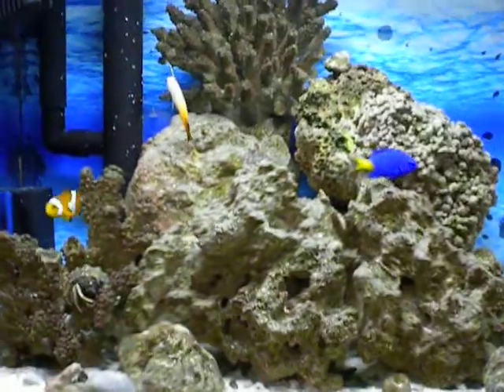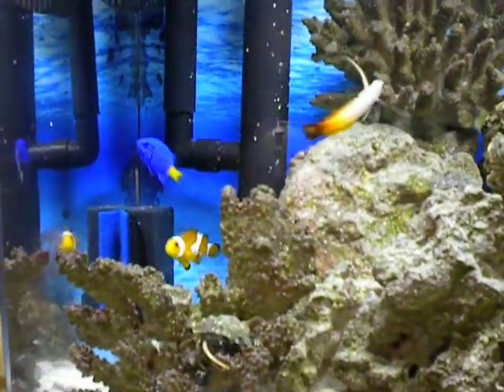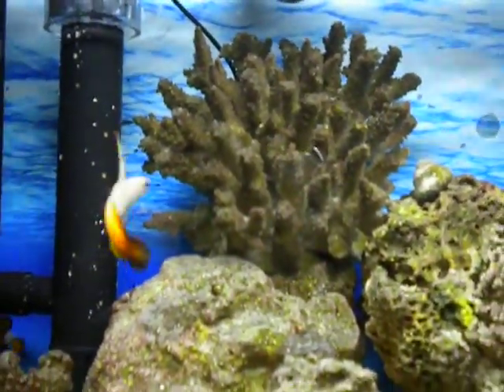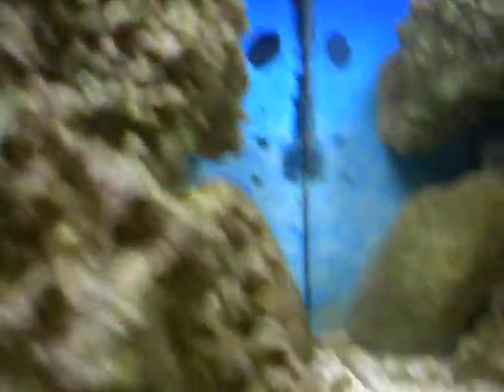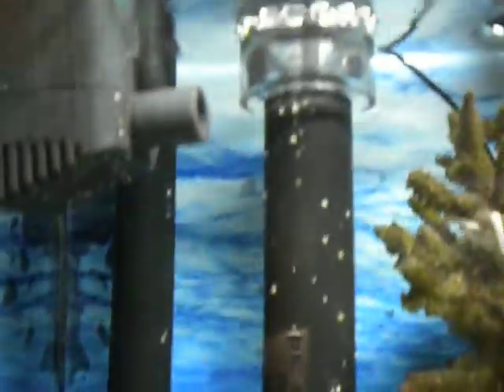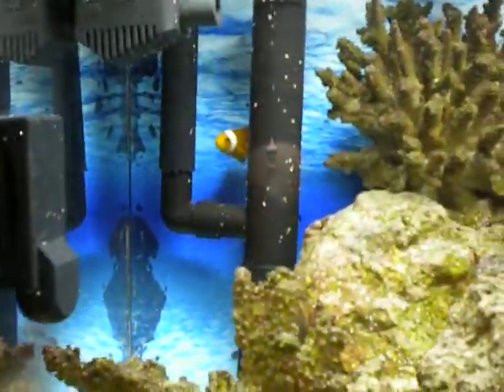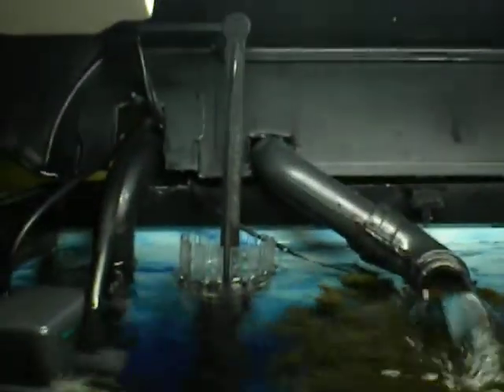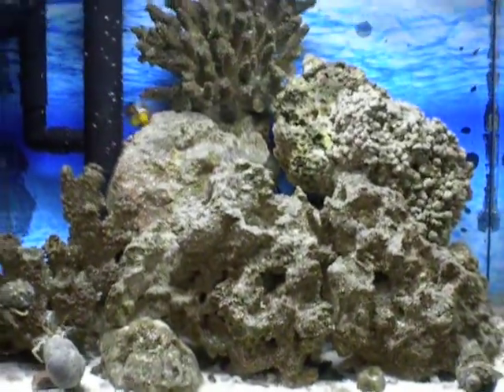Eclipse 6 gallon marine saltwater reef tank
This is my Eclipse System Six I  have set up with a sump. I use it to quarantine my fish before they go to my main tank... keep that in mind. Check out my previous videos to see my sump filteration and how i set it up,